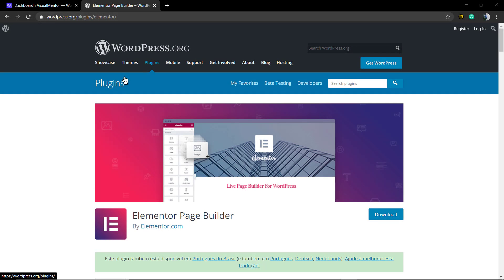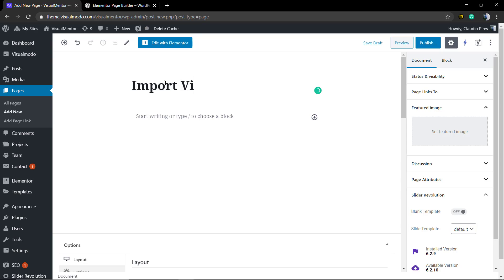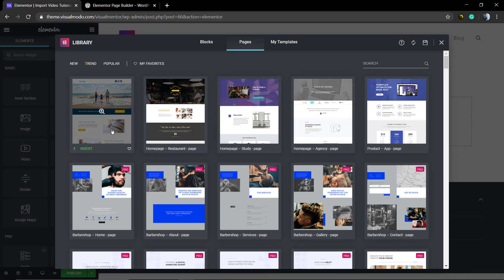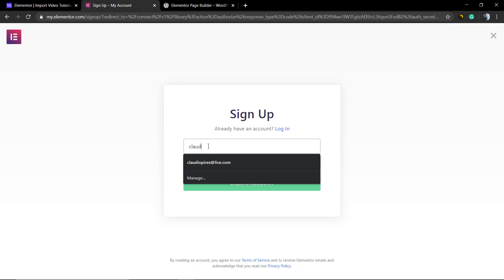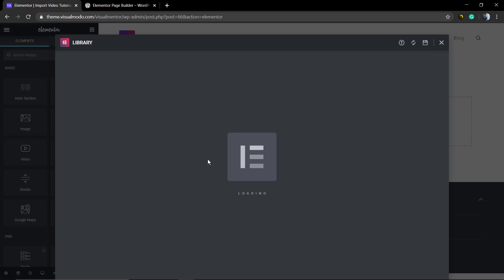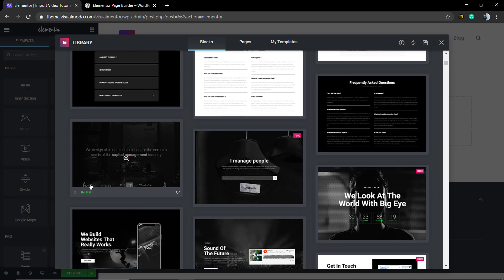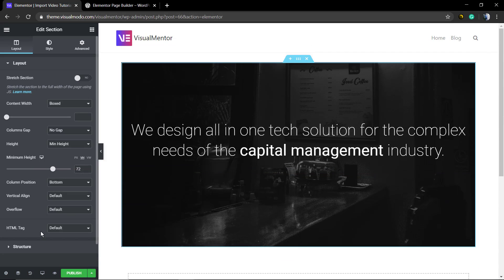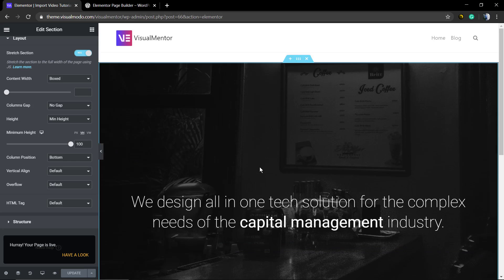How To Use Elemetor WordPress Plugin Templates Library?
In today's WordPress plugin video tutorial we'll learn how to use the Elementor Page builder WordPress plugin templates library in order to use pre-ade and ready to go layout. pages., sections and templates to empower your layout and make your site-building process easier, for free.
It’s about time for a live page builder, with no limits of design. A page builder that delivers high-end page designs and advanced capabilities, never before seen on WordPress.